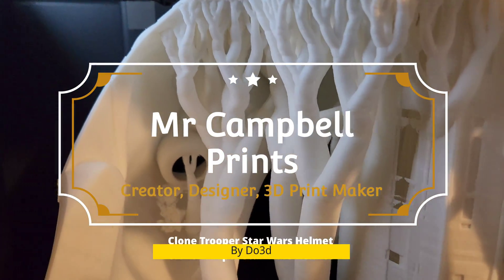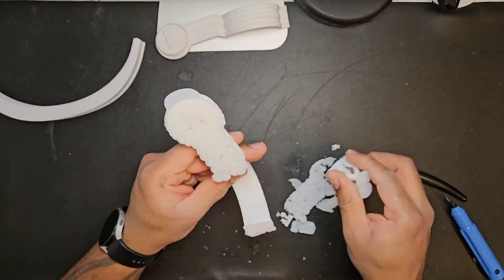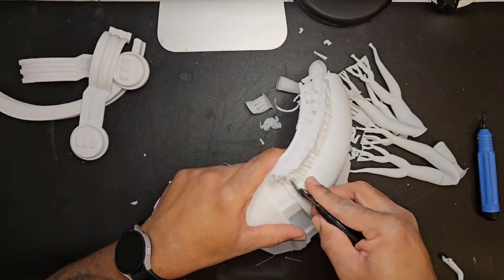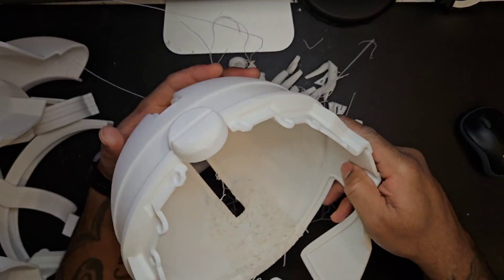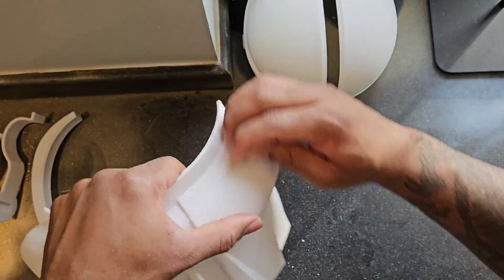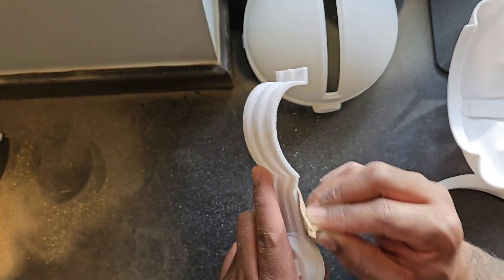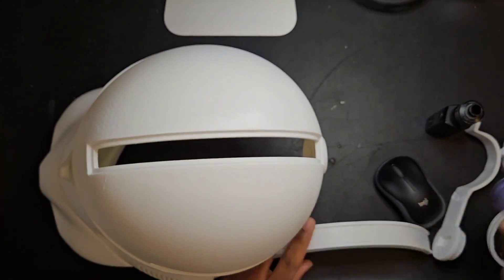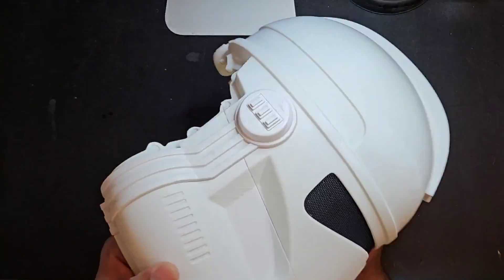3d Printed Stars Wars Clone Trooper Helmet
Prepare to be transported to a galaxy where precision meets passion! In this video, I'll be 3d printing, sanding, painting, and  assembling the Clone Trooper Star Wars Helmet found on Do3d.

All of this would not be possible without the support and sponsorship from Chitu Systems, who provide all the filliment  used  to create this project.

Chitu Systems Filaments Used:
Conjure (JAMGHE) Black PLA +
Conjure (JAMGHE) White PLA +

Intro/Sponsor shout out - 00:00
Support Removal - 00:28
Sanding / Visor Support Removal - 04:42
Painting - 06:58
Assembly - 07:39
Glamour SHots/Animation - 08:48

Whether you're a cosplayer looking for authenticity or a tech enthusiast fascinated by 3D printing innovations, this video has something for everyone. Get ready to witness the force of cutting-edge technology merging with iconic Star Wars aesthetics!